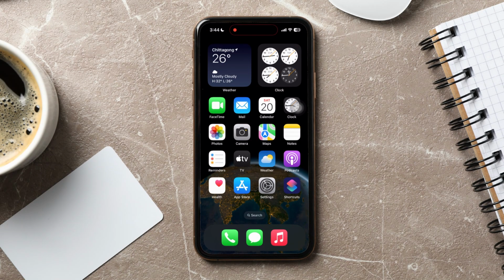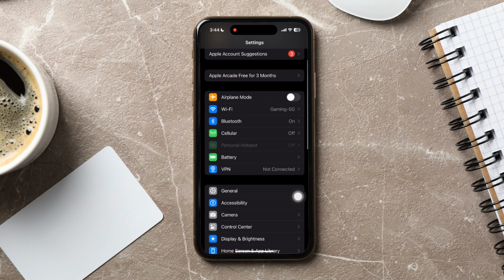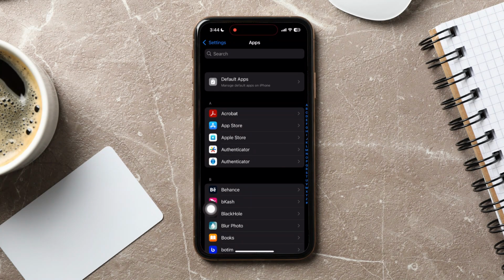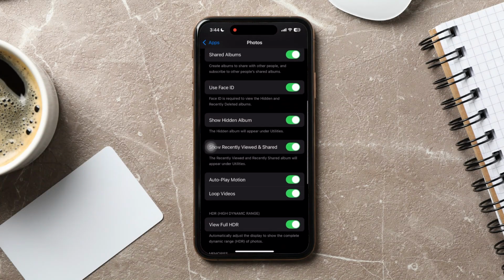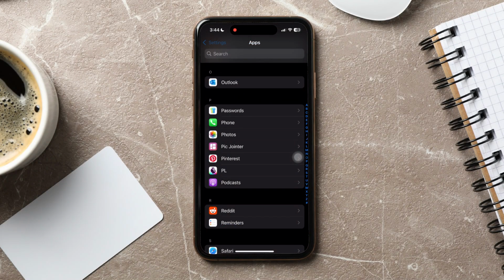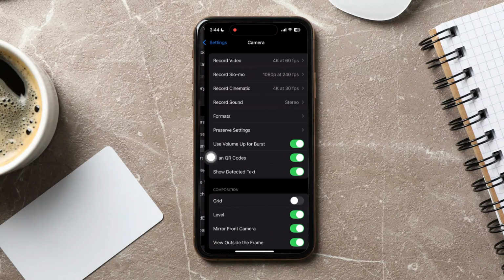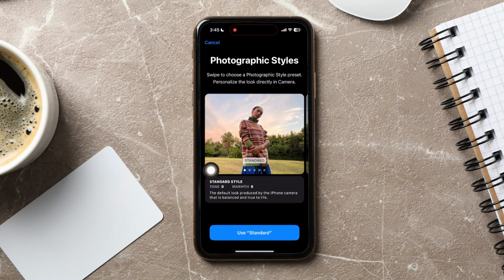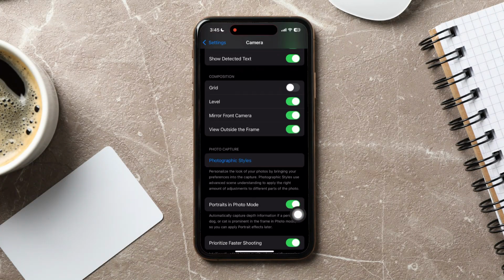How To Turn Off Auto Enhance On iPhone Photos 2026 (Step-By-Step Tutorial)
Today I'll walk you through how to turn off auto enhance on iPhone photos so you can have complete control over your image editing. You'll learn exactly where to find the auto enhance settings in your Photos app and how to disable this feature that automatically adjusts your pictures. We'll cover both turning off auto enhance for individual photos you've already taken and preventing it from happening on future photos. This straightforward tutorial will help you keep your iPhone photos looking exactly the way you captured them, without any automatic adjustments or filters being applied. Whether you prefer natural-looking photos or want to do your own editing, these simple steps will give you the control you're looking for.